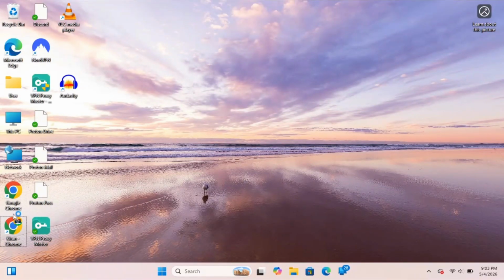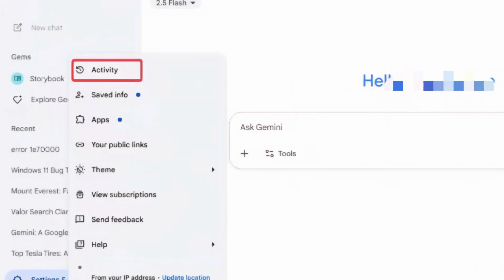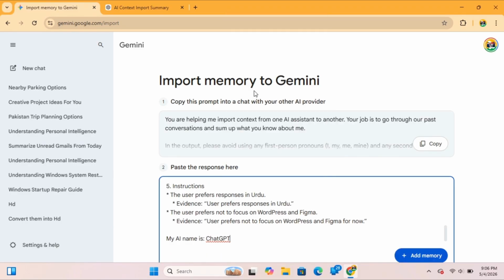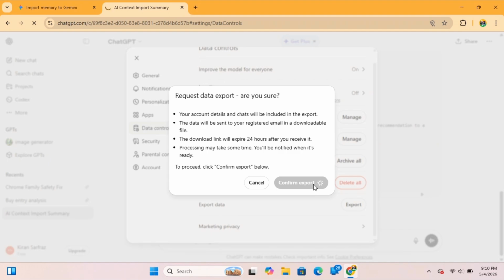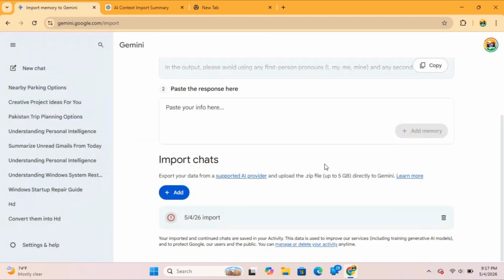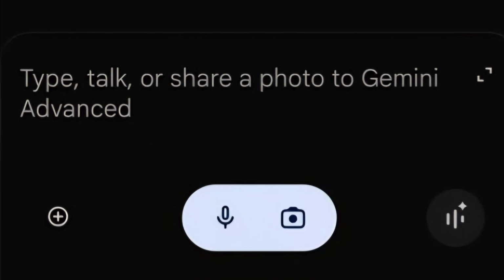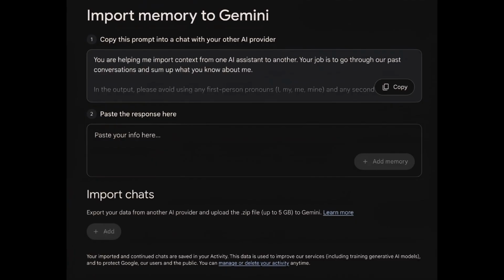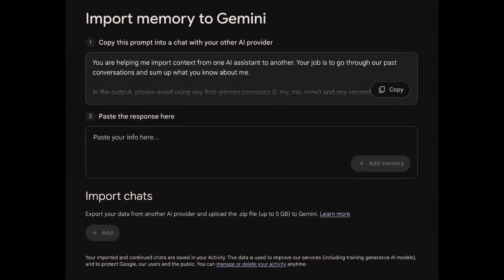Switch to Gemini: Import Your Chat History and Memories From Other AI Apps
Switching AI tools no longer has to mean starting from zero. Google now lets you bring two different kinds of context into Gemini: memory / preferences and chat history. Memory is about how you like the AI to respond — your style, preferences, instructions, and personal context. Chat history is your actual past conversations, ideas, workflows, and threads. Google describes this as a way to bring your memories, context, and chat history from other AI apps into Gemini so you can continue more smoothly.

In this guide, I’ll show you the full safe workflow: understand the difference between memory and chat history, open Gemini settings, use the memory import prompt, export your chat history from another AI app, upload the .zip file into Gemini, and understand the limits before you rely on it. The transcript follows exactly this structure: memory equals your style, history equals your work, and to switch properly you should handle both instead of rebuilding everything manually.

Google’s support page says memory import works by copying a Gemini-provided prompt into your current AI app, then pasting the generated response back into Gemini. For chat history, Google says you first export your data from the other AI platform, then upload the exported .zip file into Gemini. The same support page lists a 5 GB file size limit, .zip support, and up to 5 .zip files per day.

There are important limits. Google’s import FAQ says you cannot import project files as project files, and generated images or files from the previous AI app are not included as normal imported assets. The text of chats can be transferred, but this is better understood as bringing context forward — not perfectly cloning your old AI workspace. Availability can also vary, and Google notes that the feature requires users to be 18+ with personalization in Gemini enabled.

Chapters:

00:00 Switching to Gemini without starting over
00:39 Memory vs chat history — why they are different
00:59 Memory = your style, preferences, and instructions
01:25 Chat history = your past work and conversations
01:44 Open Gemini settings and use the real import tool
02:19 Import memory using Gemini’s generated prompt
02:43 Define your preferred response style
03:20 Import chat history using a ZIP export
03:46 Export your data from the previous AI app
04:11 Upload the ZIP file into Gemini
04:44 Limits: file size, formats, processing, and missing details
05:31 Who should use this feature
05:59 Why switching does not mean starting over
06:24 Test Gemini after importing
07:16 Bring your preferences forward
07:41 Bring your past conversations forward
08:07 Adjust your setup after import
08:38 Final takeaway: transfer context, then improve your workflow